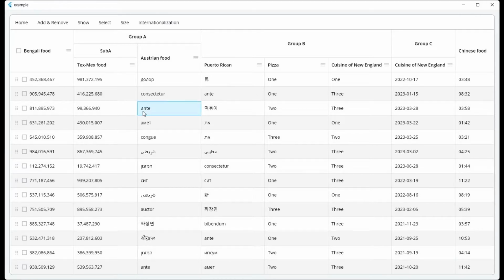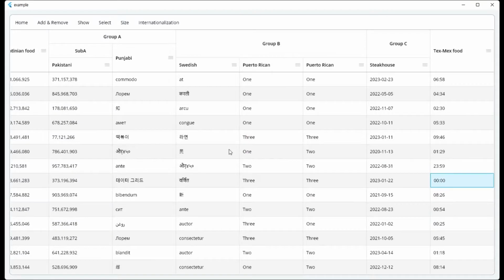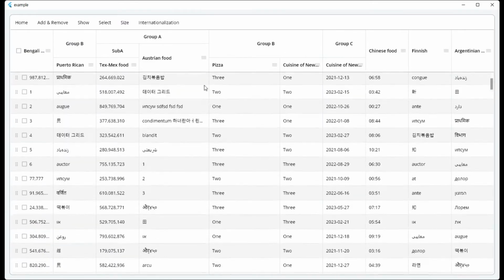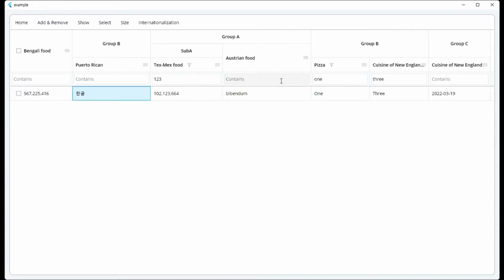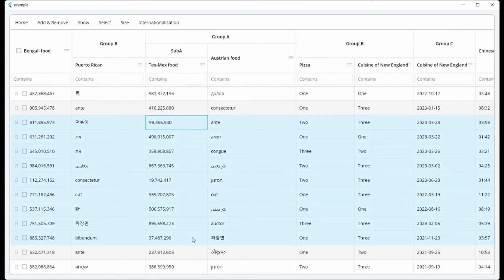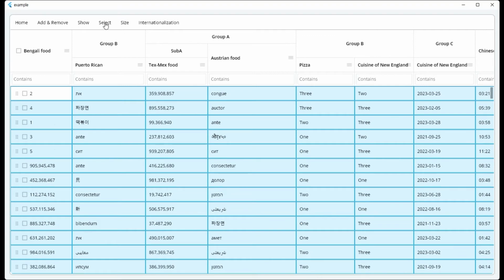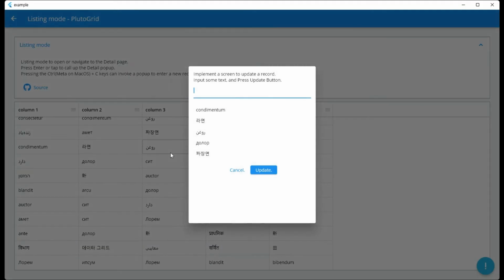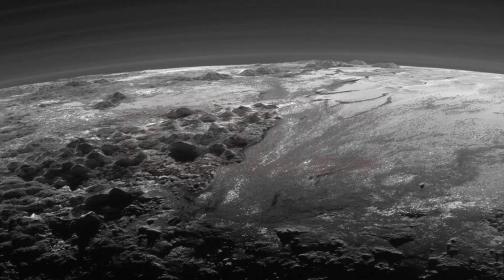Introduction to PlutoGrid.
PlutoGrid is a datagrid in a flutter package.
Works on all platforms supported by Flutter.
Also, as open source, the source code is released on Github.